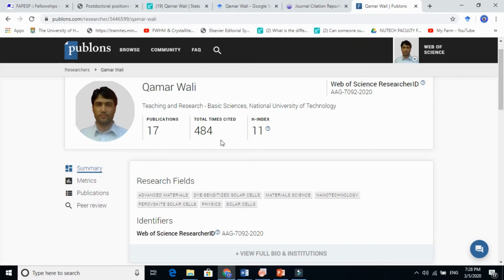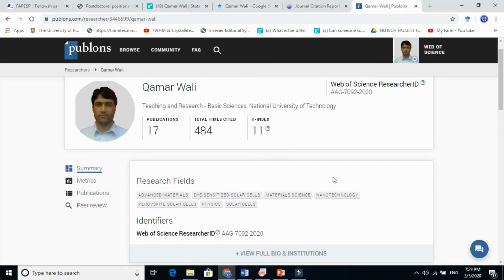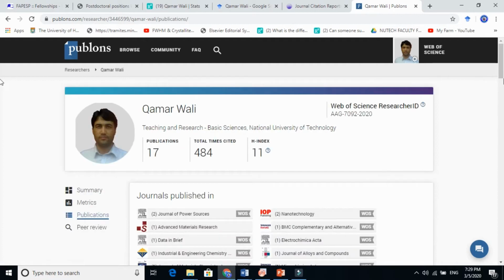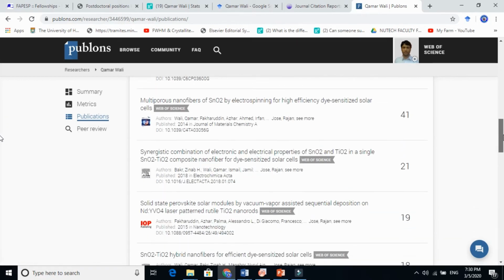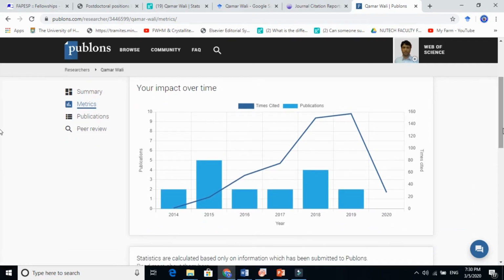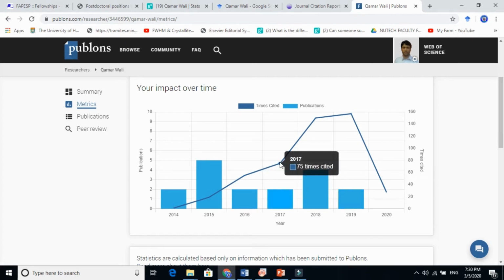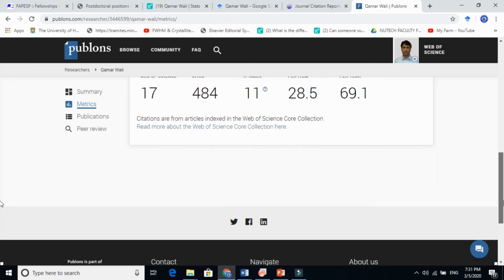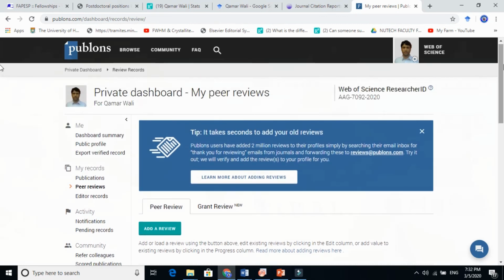Web of Science Explained: Why Every Researcher Needs a Profile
Web of Science is one of the most trusted research databases in the world, but many researchers still don’t know why it truly matters.
In this video, you’ll understand how a Web of Science profile impacts credibility, citations, and academic visibility.

In this tutorial, I explain what Web of Science is, why it is widely used by universities and funding agencies, and how researchers can benefit from creating a Web of Science / ResearcherID profile. You will learn how Web of Science differs from Google Scholar and ResearchGate, how it helps track citations accurately, and why it is often used for academic evaluation, rankings, and research assessment.

This video is especially useful for PhD students, early-career researchers, and academics who want to build a strong and verifiable research profile using trusted indexing platforms.